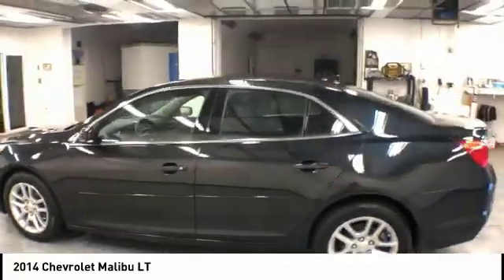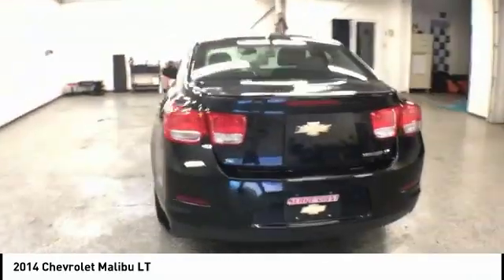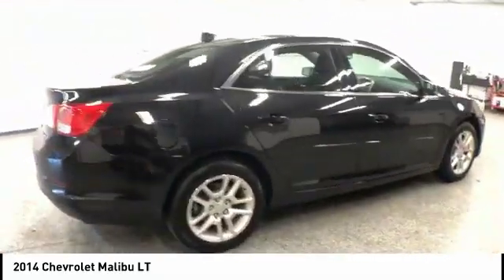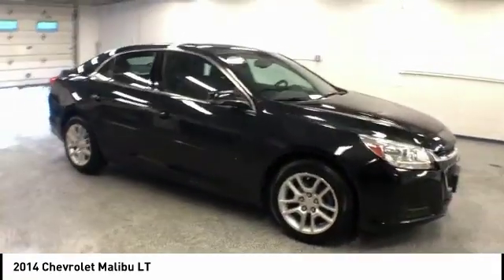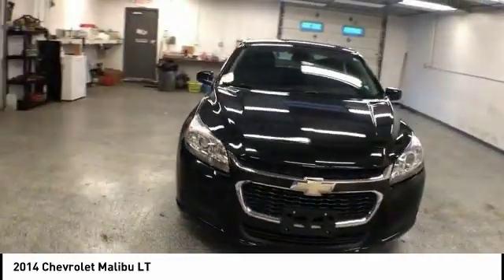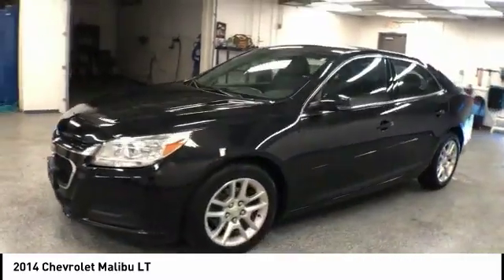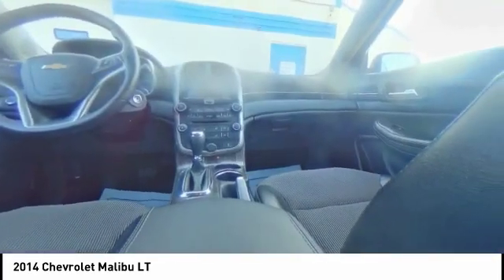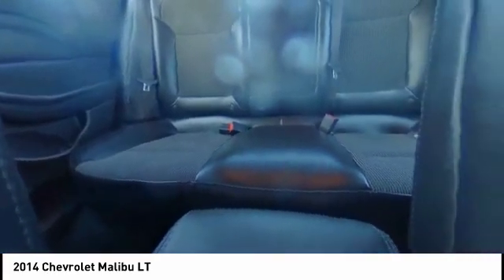2014 Chevrolet Malibu Tallmadge OH 5U2552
2014 Chevrolet Malibu LT

Clean CARFAX. HIGHLIGHTS INCLUDE... Non Smoker 17 5-Spoke Aluminum Wheels Body-Color Bodyside Moldings Driver 8-Way Power Seat Adjuster Driver Power Lumbar Seat Adjuster Inside Rear-View Auto-Dimming Mirror Power Convenience Package Preferred Equipment Group 1LT Rear Vision Camera Remote Vehicle Starter System Trunk Cargo Convenience Net Universal Home Remote. Black Granite Metallic 2014 Chevrolet Malibu LT 1LT FWD 6-Speed Automatic Electronic with Overdrive ECOTEC 2.5L I4 DGI DOHC VVTbrbr25/36 City/Highway MPGbrbrAwards:br  * JD Power Dependability Study   * 2014 IIHS Top Safety Pick+   * 2014 IIHS Top Safety Pick+ with optional front crash prevention   * 2014 KBB.com Brand Image AwardsbrAmerican...and proud of it!!!brbrReviews:br  * If you are looking for an unpretentious family sedan that is laudably quiet and comfortable the Malibu deserves a test drive. Source: KBB.combr  * Upscale interior design; composed and comfortable ride; high fuel economy from 2.4- and 2.5-liter engines; strong turbocharged engine; excellent crash test scores. Source: Edmundsbr  * The 2014 Malibu pulled it off in more ways than one. A perfect balance of attractive styling smart technology and fuel efficiency with EPA est. 36 MPG hwy all built into a confident driving experience. The enhanced front-end appearance draws you in. Swept-back headlamps aid aerodynamics and a more prominent grille accented in chrome boasts wider openings for improved cooling. Let your eyes follow the bold lines that are as aerodynamic as they are stunning. There's no question Malibu has married style and engineering in a way that will attract your heart and flatter your mind. Aero-optimized rounded corners taillamps and side mirrors allow the car to effortlessly slice through the air. Aerodynamic details guide airflow seamlessly around the vehicle body to help increase fuel efficiency by decreasing resistance. The power starts at the heart of the vehicle through the all-new ECOTEC 2.5L four cylinder engine with direct injection and 196hp (LS LT and LTZ) or opt for the available 259hp turbocharged engine with 295lb.-ft. of torque. It's all the fun without extra fill-ups thanks to 30 MPG HWY. While maintaining its sophisticated dual-cockpit design the sport-sculpted seats allow for long-distance comfort. In addition to premium comfort storage options have been enhanced to provide even more roominess for your practical needs. The easily accessible storage includes an area behind the available 7 diagonal color touch-screen. Available Chevrolet MyLink allows you to customize the system to best fit your needs. Make phone calls select radio stations choose music from your mobile device and more through voice command touch-screen center stack buttons and steering wheel-mounted controls. Take navigation to the next level with on-screen OnStar Navigation. You can step it up another notch with the enhanced Chevrolet MyLink radio with navigation which includes full navigation features as well as 2-D/3-D maps and points of interest. Source: The Manufacturer Summary